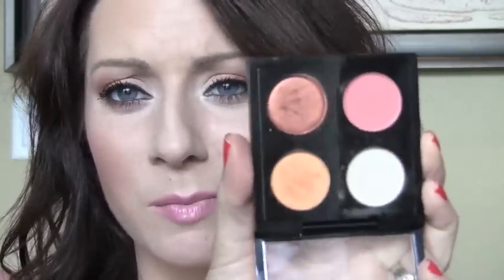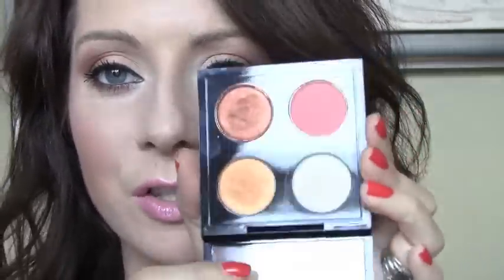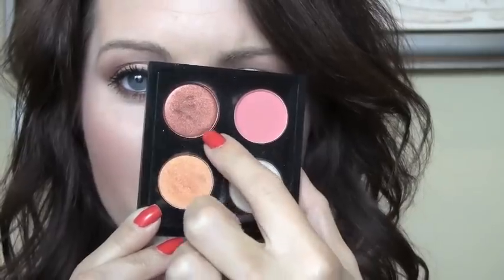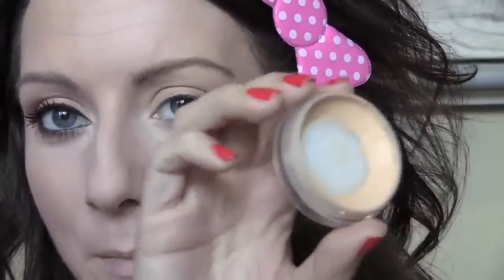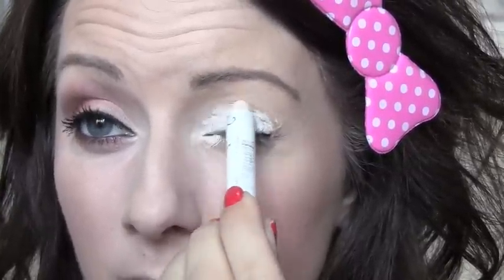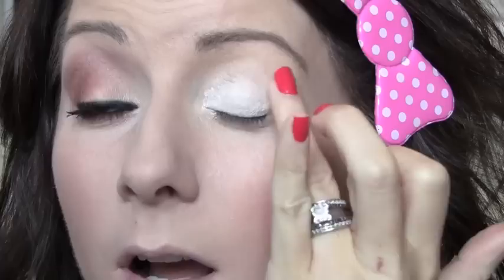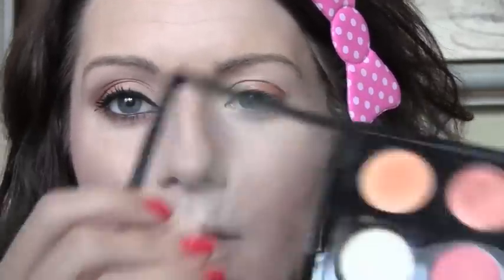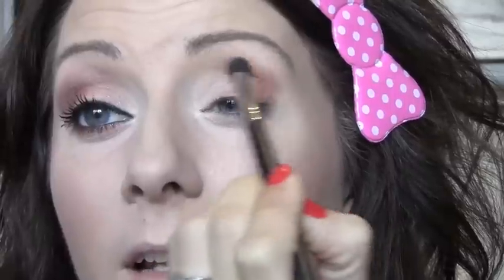A Tutorial: Call Me Bubbles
What Am I Wearing:
MAC Fix Powdr- N3
Sleek Blush- Coral
-Too Faced Chocolate Solee Bronzer
-The Balm Mary Luminizer
-MAC Prep & Prime Eye
-NYX Jumbo Eye Pencil Milk
-MAC Call Me Bubbles Quad
-Shirt TJ Maxx
- Essie Ole Caliente
Rimmel Pink Blish Lipstick
Foxy Lady by Benefit lip gloss

All products in this video were purchased by me :) I am not being sponsored for this video and all opinions are my own :)